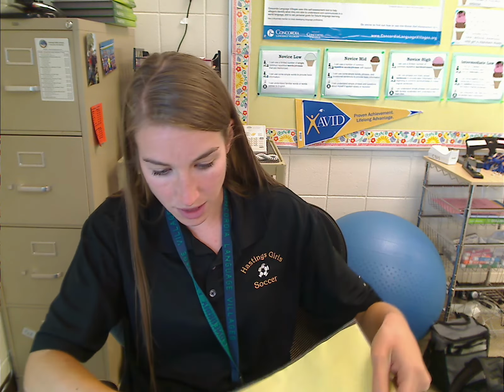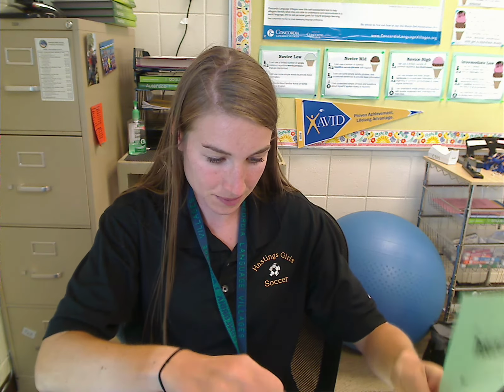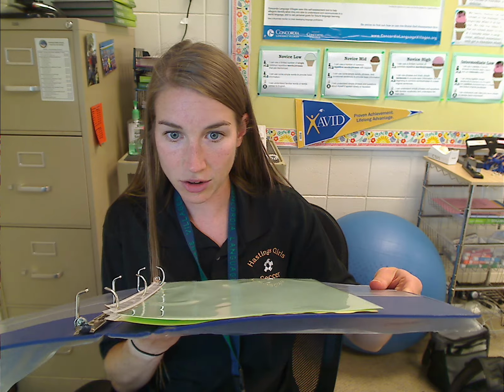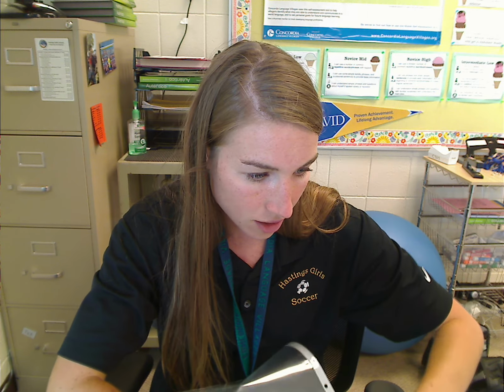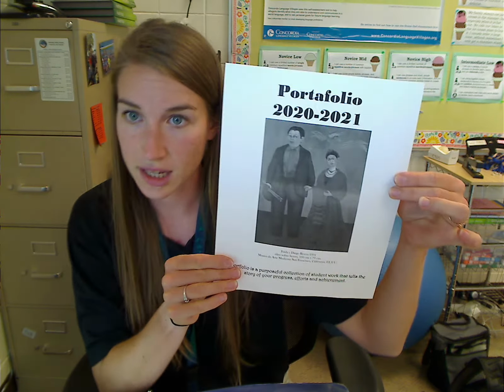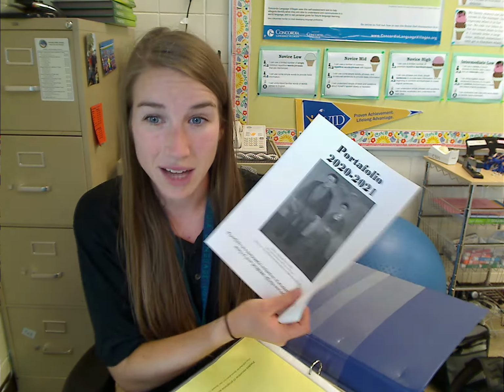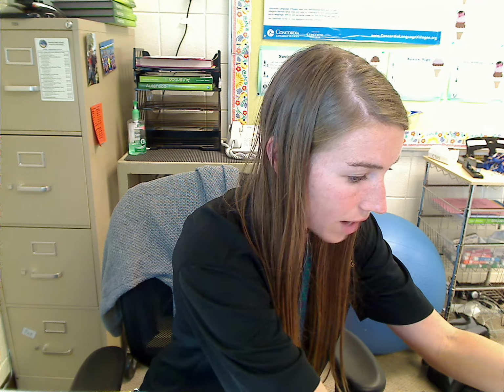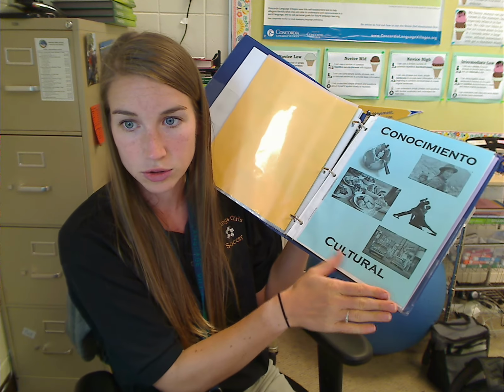How to organize your binder for Spanish 1